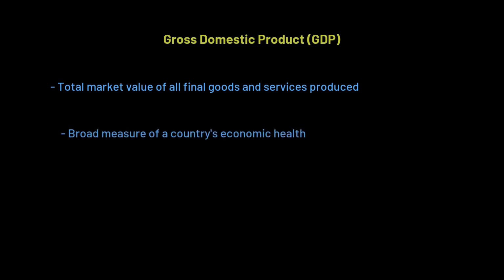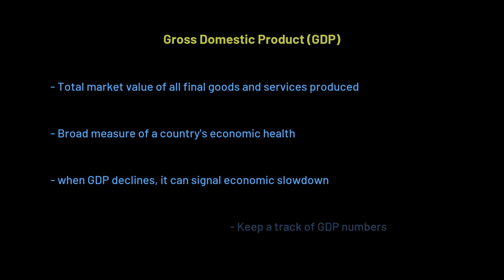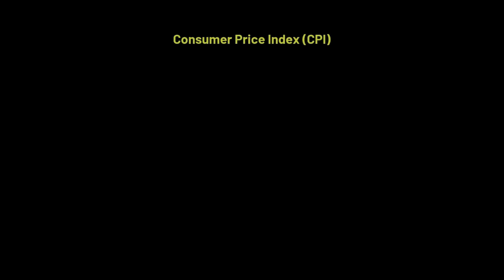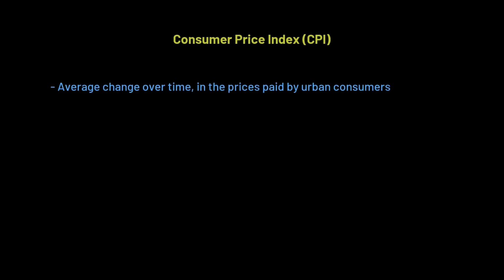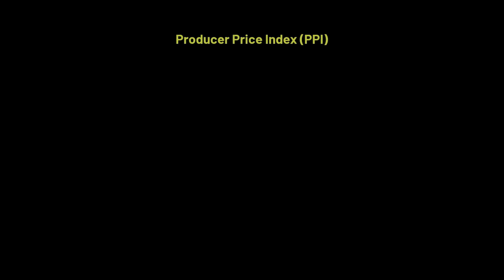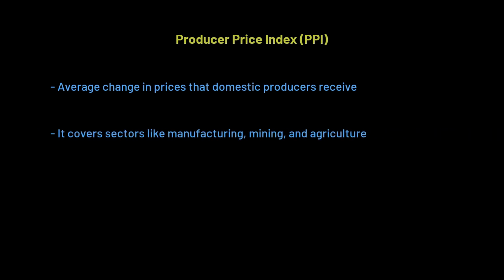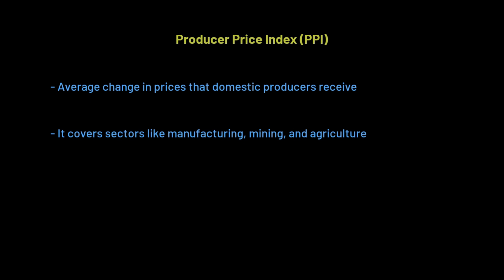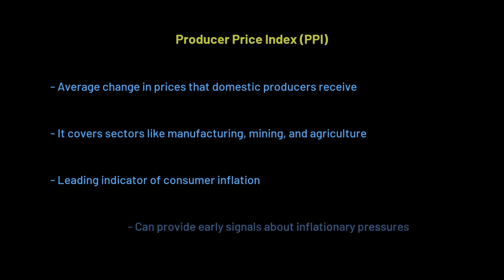Investment for Beginners - Basic Finance Terminologies - Part 7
Topics covered in this video :

Economic Indicators
Gross Domestic Product (GDP): The total market value of all final goods and services produced in a country.
Consumer Price Index (CPI): Measures the average change in prices over time for a basket of consumer goods and services.
Producer Price Index (PPI): Measures the average change in selling prices received by domestic producers.
Interest Rate: The amount a lender charges for the use of assets, typically expressed as an annual percentage.
Inflation: The rate at which the general level of prices for goods and services rises.
Deflation: The decrease in the general price level of goods and services.